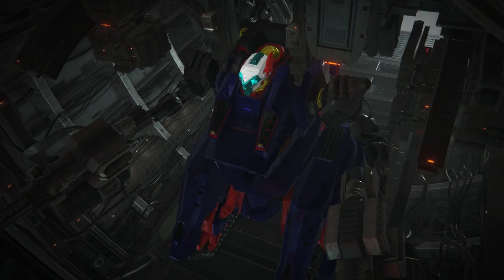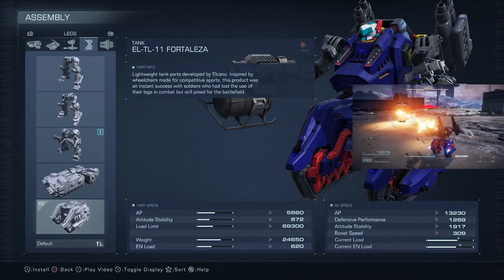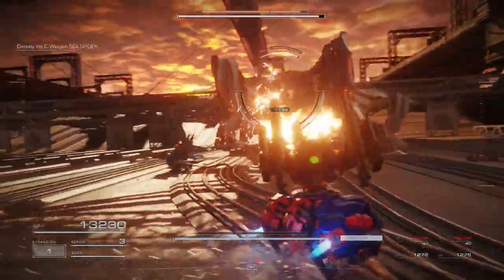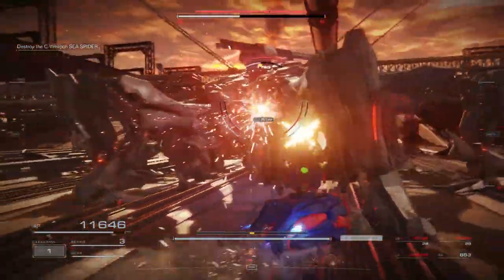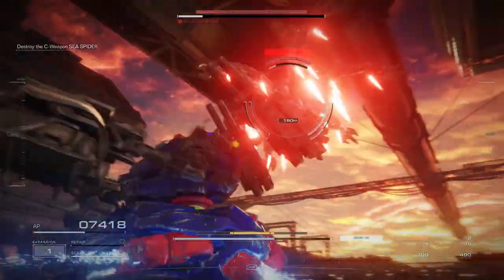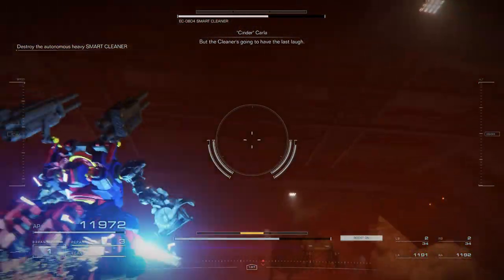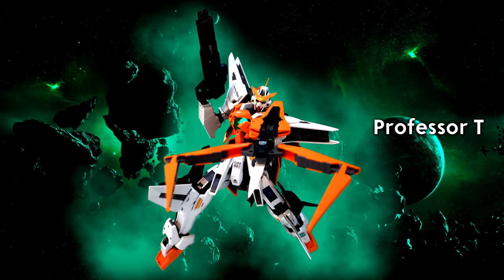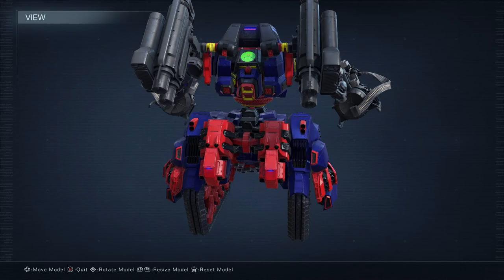EASY mode Armored Core 6 with GUNTANK!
So what is the guntank? Well, it’s a little guy in the original Gundam series that classically gets beat up a lot on screen. It’s known as one of the worst mobile suits in the Gundam universe but its unique appearance has given it a niche fanbase. Recently the GunTank saw an increase in popularity due to the game Gundam Evolution but I think it gets an even bigger redemption in Armored Core 6. I call him the Titan Slayer!
(Guntank does not fight the actual Titans from Zeta)

Intro 0:00
Build 0:52
Playstyle 2:16
Bad Boi montage 5:10
Gunpla Photo Contest 6:22

ABOUT
Combining FromSoftware’s longstanding expertise in mech games with their signature action gameplay, ARMORED CORE VI FIRES OF RUBICON brings a brand-new action experience to the series.

Dynamic, Omni-directional Battles
Players will pilot their mech in fast-paced, omni-directional battles, taking advantage of massive stages and their mech’s mobility on land and in the air to ensure victory.

Customized Parts for Individual Battle Styles
Customize Armored Core parts to suit a large variety of playstyles. Selecting different parts not only changes the mech’s attacks, but also directly affects its movement and battle style, so each mission can be approached with a unique mech strategy.

Thrilling Boss Battles
Deploy a wide variety of offensive and defensive tactics at close and long range to take down powerful enemy bosses.